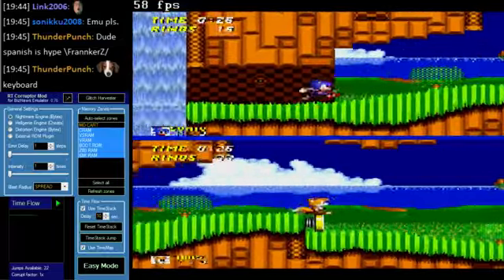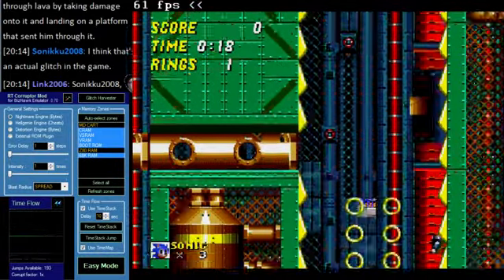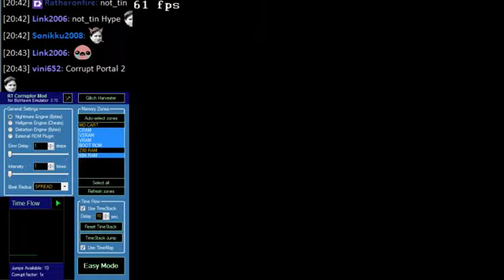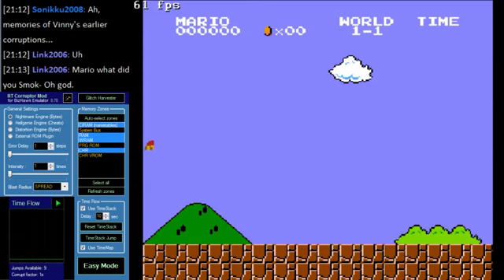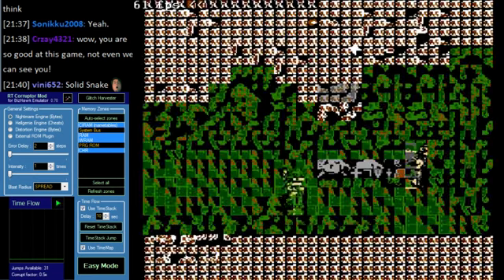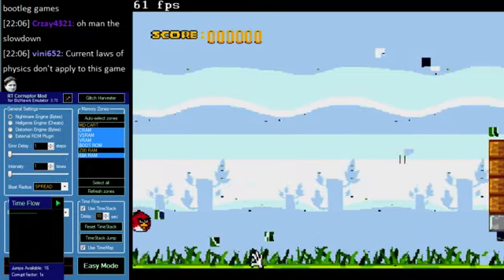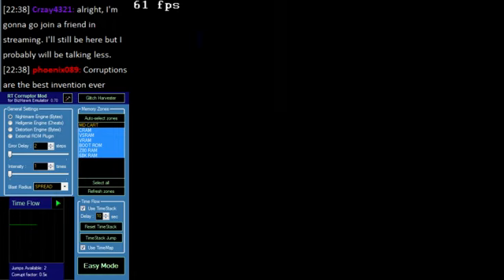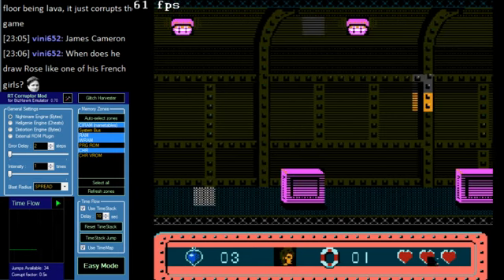Corruptions using the updated Real Time Corruptor! [2/9/15]